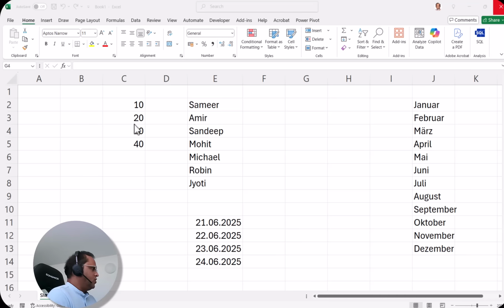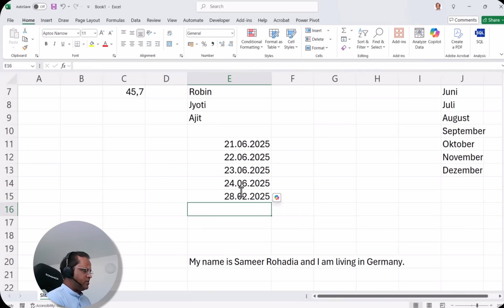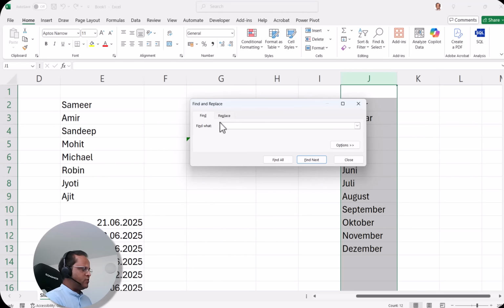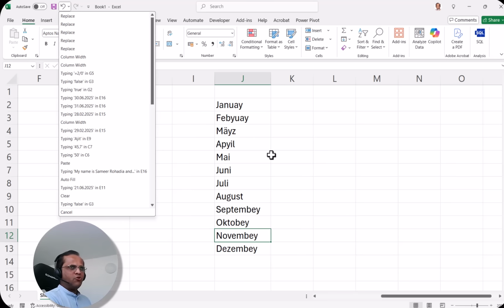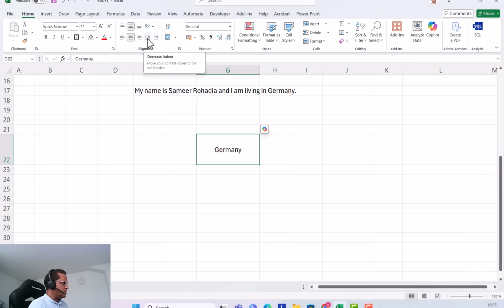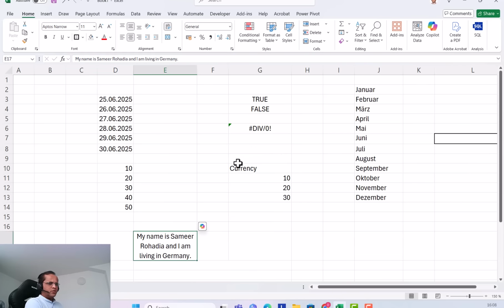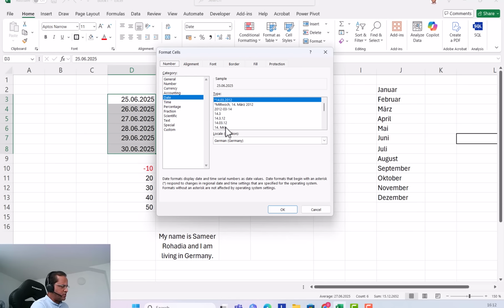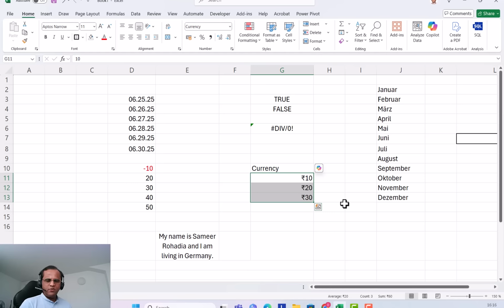3. Microsoft Excel Formatting Tricks: Merge Cells, Wrap Text, and Format Like a Boss!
🚀 Ready to take your Excel skills to the next level? In this power-packed video, "Excel Formatting Tricks: Merge Cells, Wrap Text, and Format Like a Boss," we’ll uncover the must-know formatting techniques that can instantly transform your spreadsheets from boring to brilliant! Whether you're a beginner or looking to polish your professional reports, these tricks will save you time and impress your boss.

📌 What you’ll learn in this video:
✅ How to merge cells the right way without losing data
✅ Effortlessly wrap text for clean, readable layouts
✅ Pro-level formatting hacks that make your spreadsheets stand out

These simple but powerful techniques will boost your productivity and help you present data in a clear, polished way that looks professional every time. Perfect for office pros, students, analysts, and anyone who works in Excel.

👇 Drop a comment if you learned something new or want a part two with even more formatting hacks!

Timestamps:
00:00 Intro
00:46 Formatting numbers & text
02:18 Formatting dates
04:06 Formatting Boolean & Error
04:55 Find & Replace
07:28 Undo & Redo buttons
09:03 Basic formatting options
11:49 Orientation and Wrap Text
13:01 Merge and Unmerge
14:06 Format cells
17:25 Formatting currencies
19:29 Details of next video

1) Build interactive dashboards with Power BI, Tableau, and Looker Studio

2) Write optimized SQL queries for data analysis and reporting

3) Use advanced Excel formulas and pivot tables for dynamic dashboards

4) Model data and write DAX expressions in Power BI

5) Compare and integrate different BI tools effectively

6) Automate reports and streamline analytics workflows

7) Create compelling visualizations and tell meaningful data stories